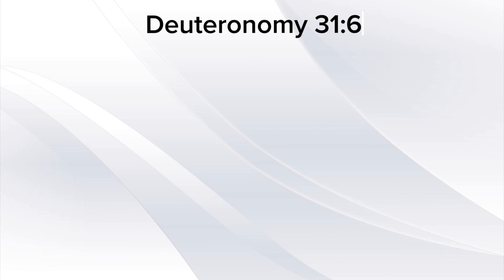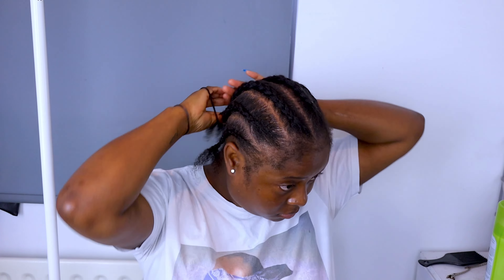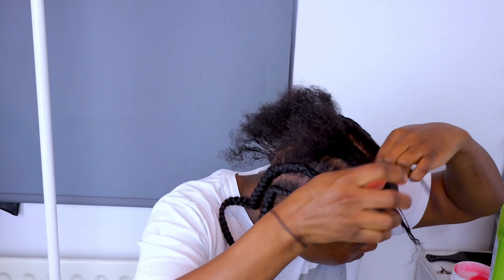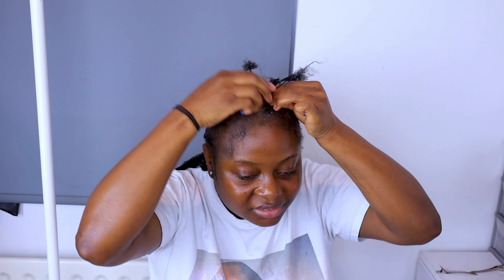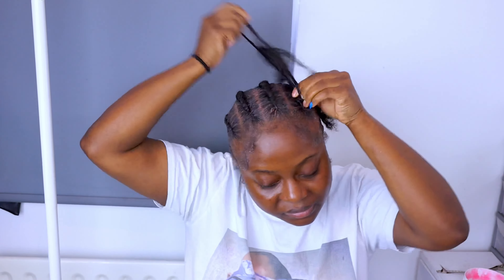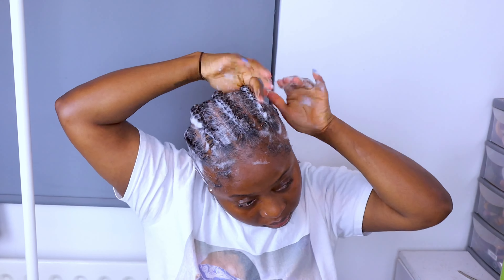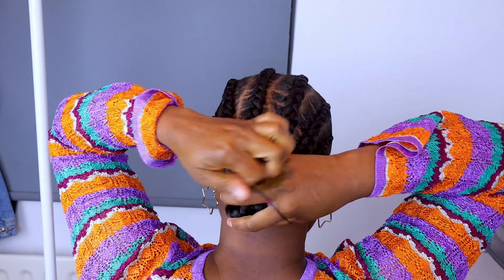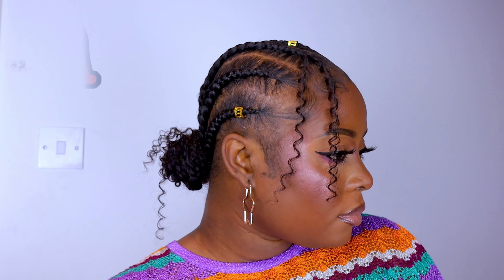6 Straight Back Stitch Braids| Super Easy| Beginner Friendly Hacks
This Is my first time doing stitch braids on myself, so i will be showing you all an easy method to to help you achieve this on yourself. A lot of people do stitch braids differently but i think this method is so easy to follow 💕

PRODUCTS USED✨
Gummy edge Control
Creme of nature edge Control
Olive oil mouse
Sheen spray
Olive oil extra holding spray.
Cherish curly hair

FAQ

Age: 28
I’m Sierra Leonean
Camera: Canon EOSM50
Based in the UK